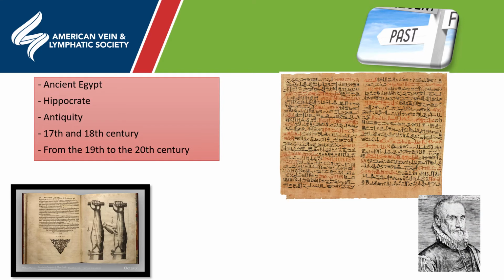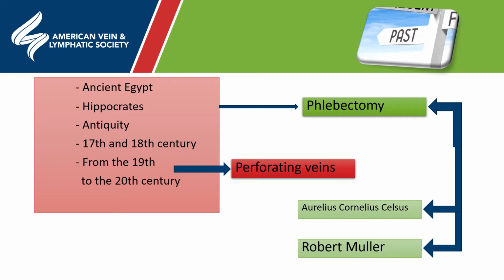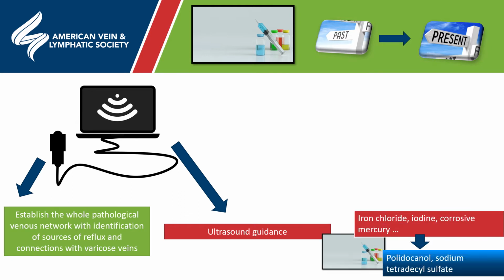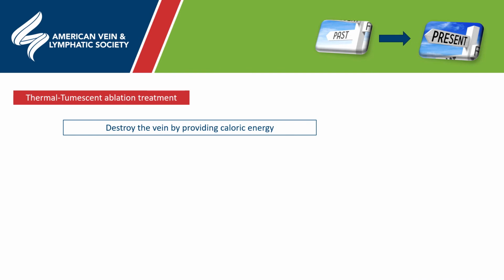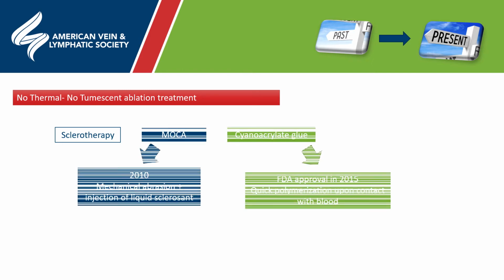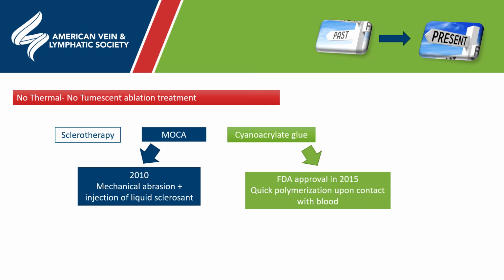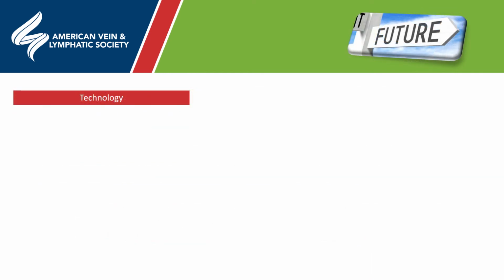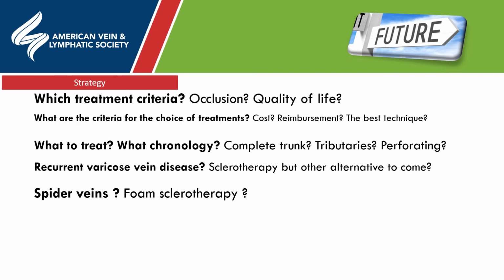Josnin avls international session talk